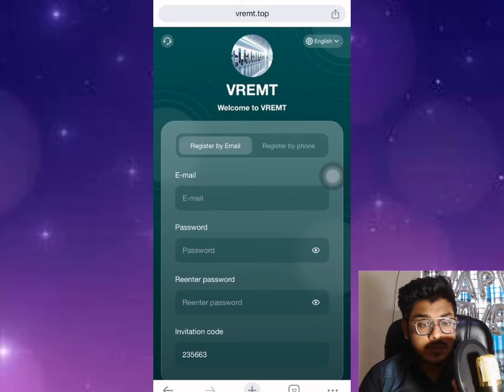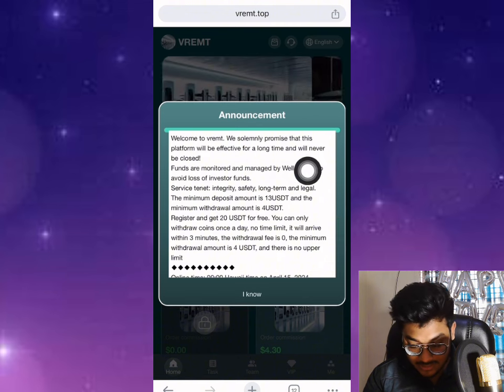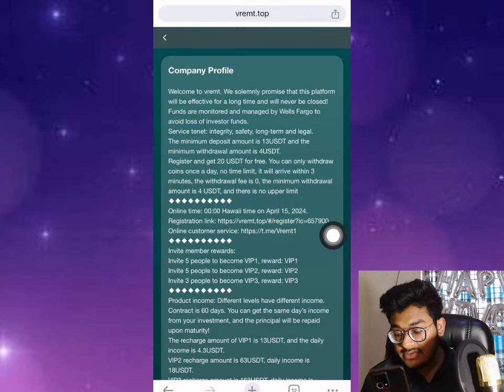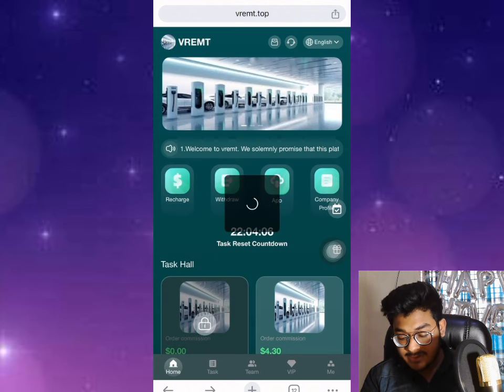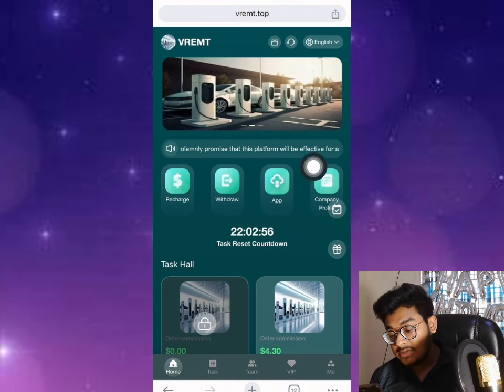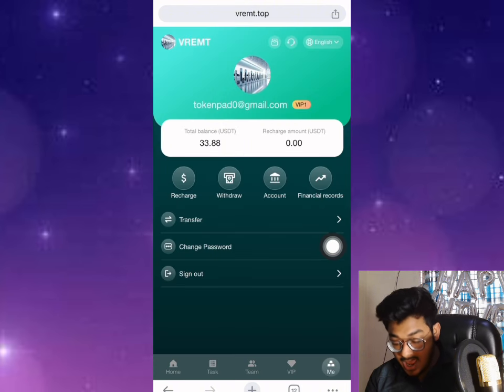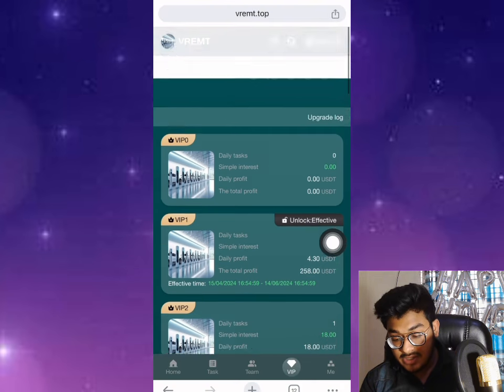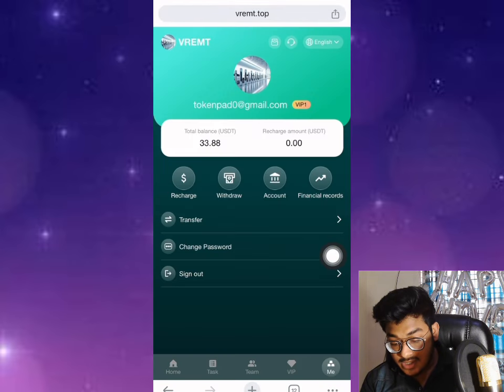New USDT Earning Project 2024 | New Money Making Project | Earn Money Online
The recharge amount of VIP1 is 13USDT, and the daily income is 4.3USDT.

VIP2 recharge amount is 63USDT, daily income is 18USDT.

VIP3 recharge amount is 163USDT, daily income is 47USDT.

The recharge amount of VIP4 is 363USDT, and the daily income is 103USDT.

VIP5 recharge amount is 663USDT, daily income is 195USDT.

VIP6 recharge amount is 1033USDT, daily income is 313USDT.

VIP7 recharge amount is 2033USDT, daily income is 616USDT.

VIP8 recharge amount is 3333USDT, daily income is 1111USDT.

VIP9 recharge amount is 5333USDT, daily income is 1838USDT.

The recharge amount of VIP10 is 9333USDT, and the daily income is 3333USDT

               OR

Video Topics:

Trx Mining
trx mining
tron mining
tron coin
tron price prediction
tron trx
trx tron
trx crypto
trx coin
trx coin latest news today
free tron
usdt mining
trx mining
usd mining
tron mining
mining
tether mining
mining usdt
usdt mining cloud
tron cloud mining
busd mining
usdt cloud mining
usdt mining
tether mining,usd mining
2024 best usdt earning sites
best mining site
2024 free mining sites
trx mining
best trx mining sites in 2024
free usdt earn site 2024
tron mining
trx mining site 2024 usdt mining
earn money online with investment
best blockchain investment platfom
invest
investing 101 investment site
usdt investment

Thanks